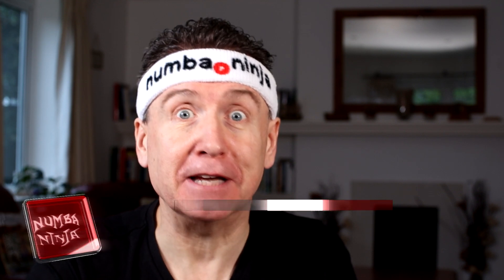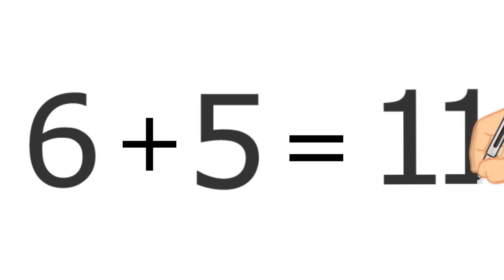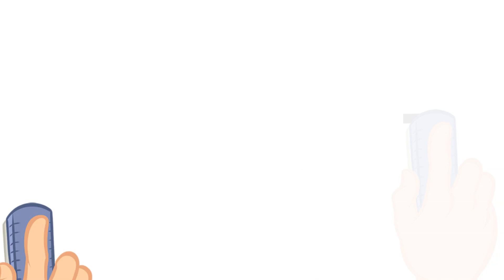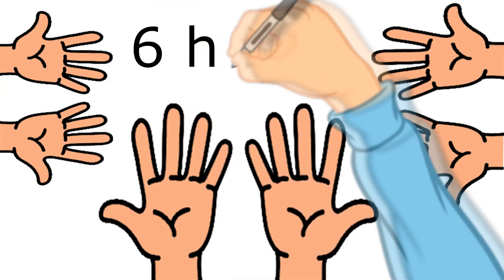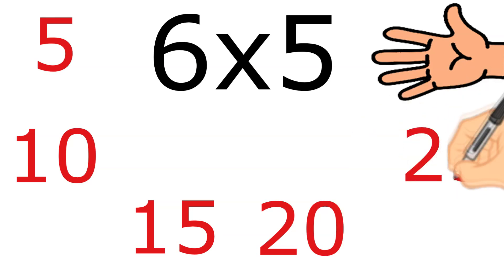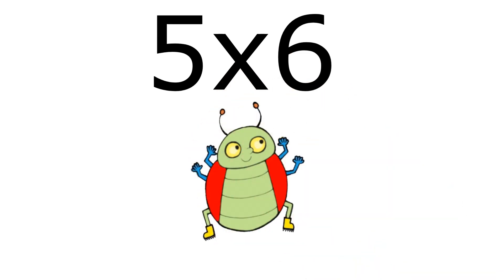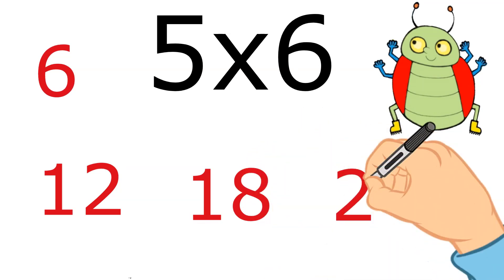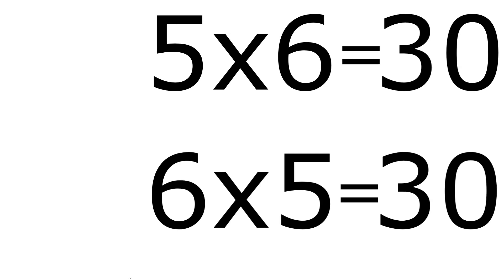Multiplication For Beginners - Join Us LIVE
This video is to help absolute beginners understand what multiplication means. If your kids are just ready to learn multiplication tables, then this will help them, ahead of joining our Daily LIVE Premieres from next Monday.